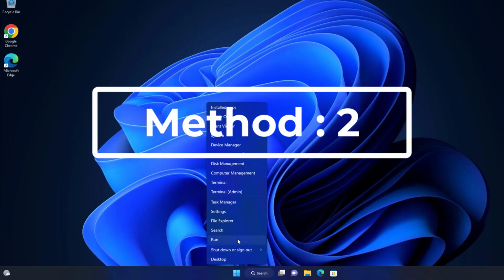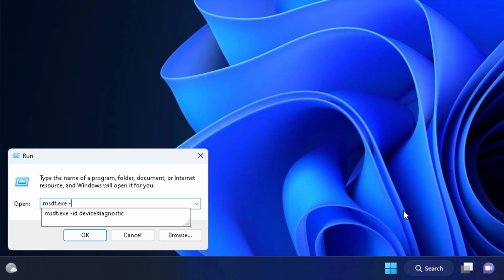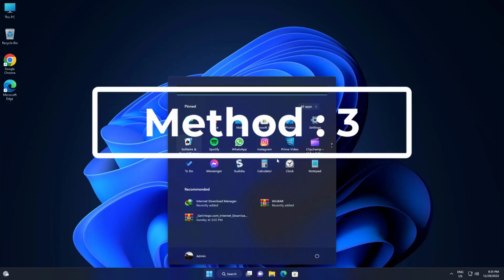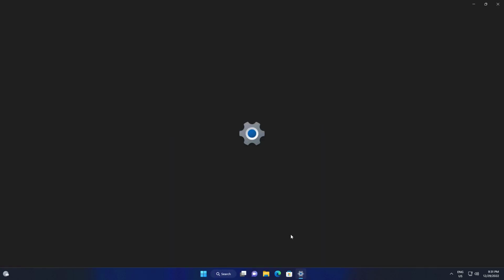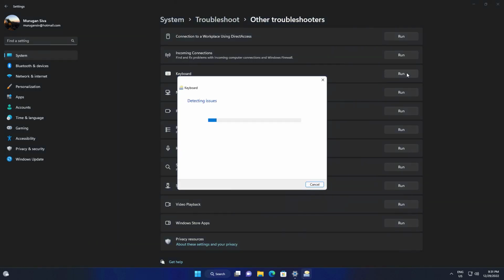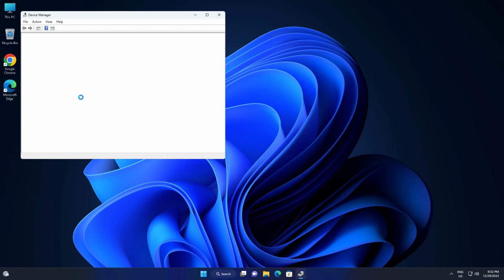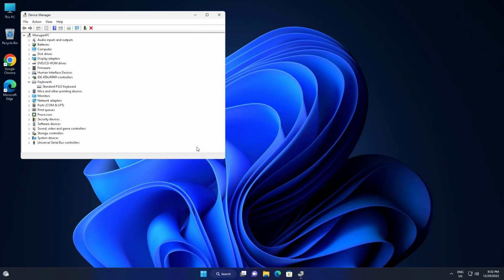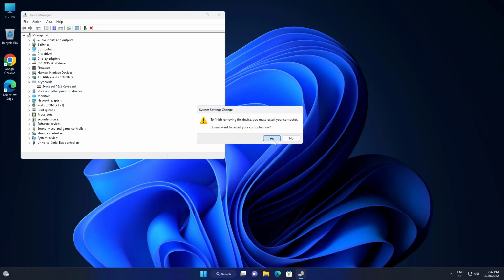Function (Fn) Keys Not Working On Windows 11 laptop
This Tutorial Helps to Function (Fn) Keys Not Working On Windows 11 laptop

00:00 Intro
00:08 Method 1 - Change Keys
00:19 Method 2 - Hardware Troubleshooting
01:04 Method 3 - Keyboard Troubleshooting
01:34 Method 4 - Update Driver
01:57 Method 5 - Uninstall Driver
02:13 Closing